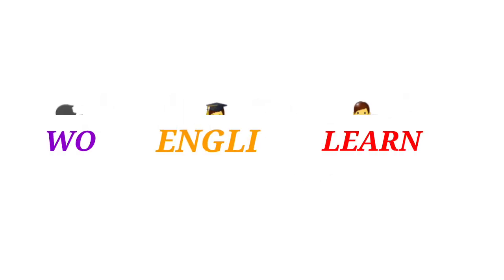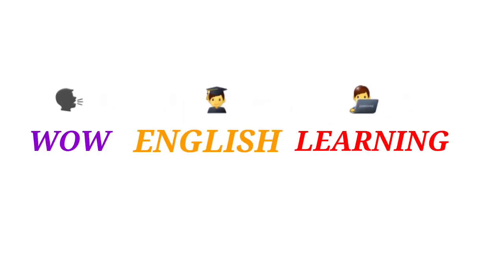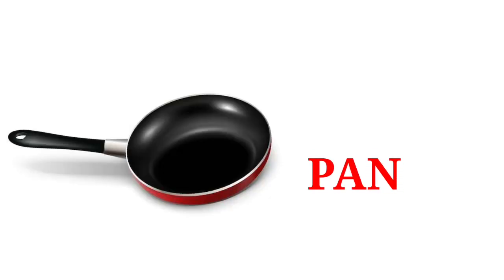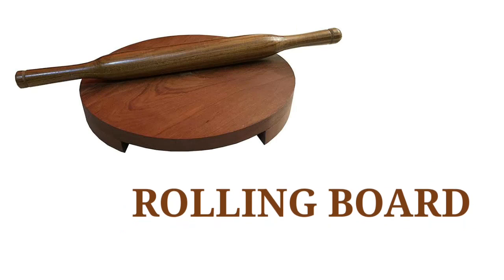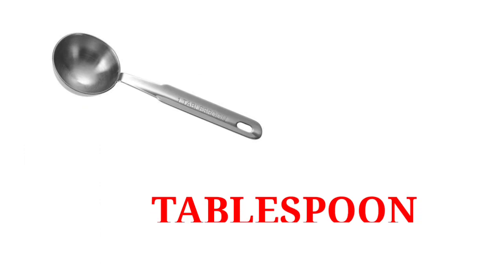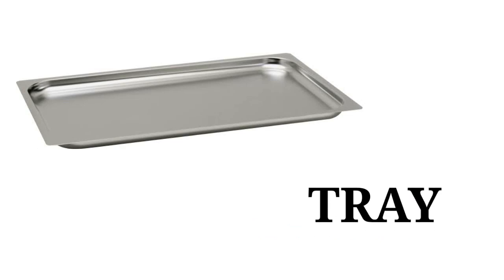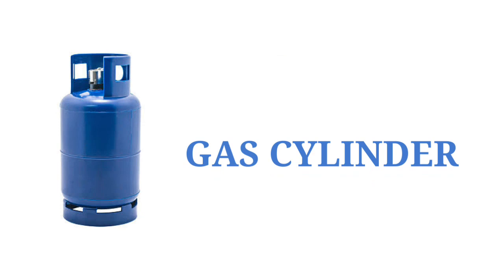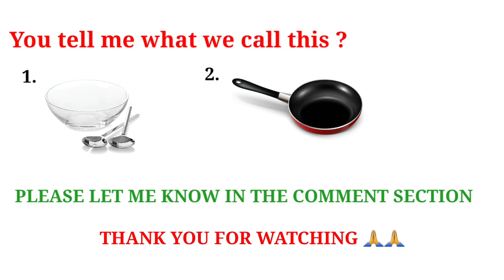Kitchen vocabulary | kitchen items name in with picture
➡️ About video
इस Channel (wow english learning) में आप सभी का स्वागत हैं | इस Channel में आप को कई सारे Vocabulary releted words सिखने को मिलेंगे |इस Channel में कई सारे Video मौजुद हैं जो आपकी Vocabulary को Boost करेगा और कई सारे ओर भी आने वाले समय में यहां ओर मिलेगे तो आप बस बने रहे हमारे साथ और देखते रहे यह Channel.